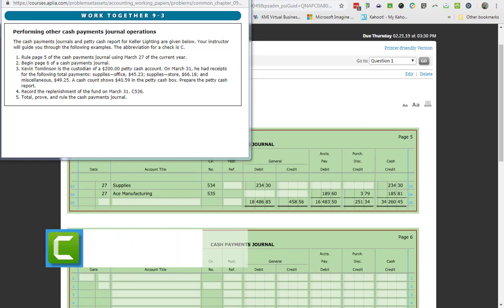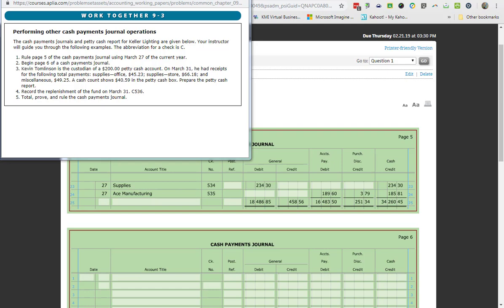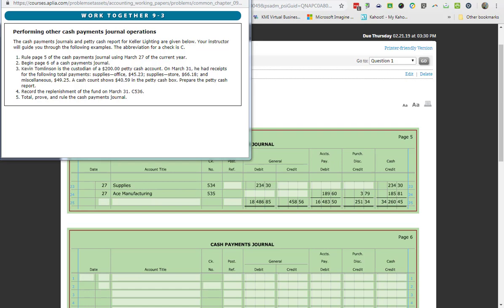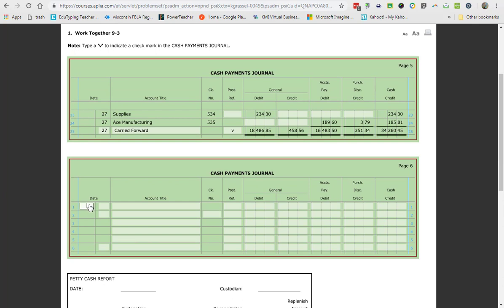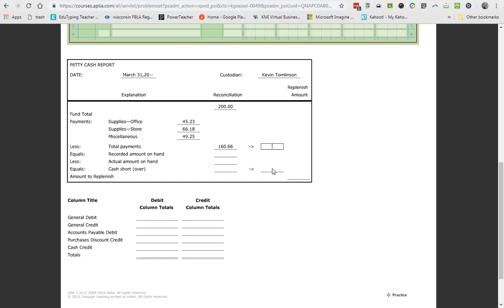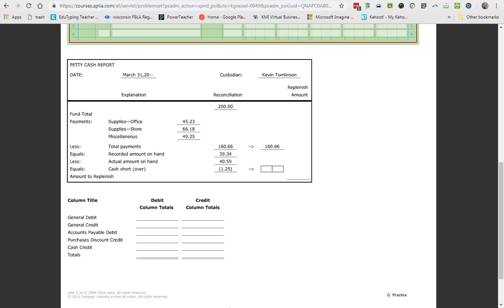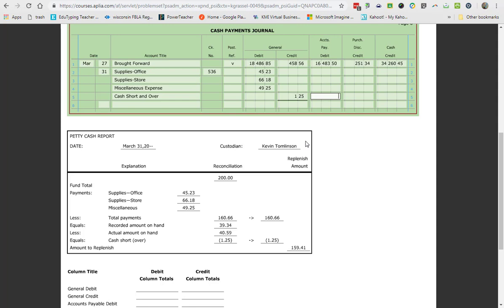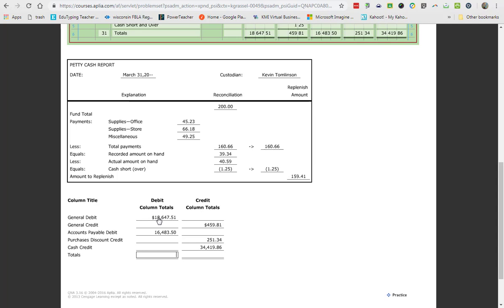Work Together 9-3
Totaling cash payments journal and recording a petty cash slip using cash short and over